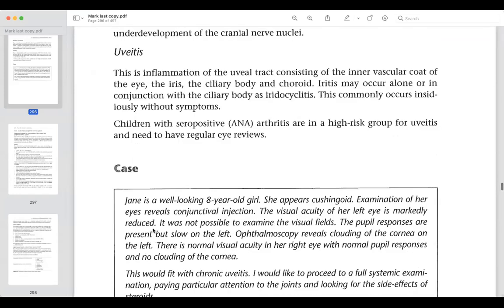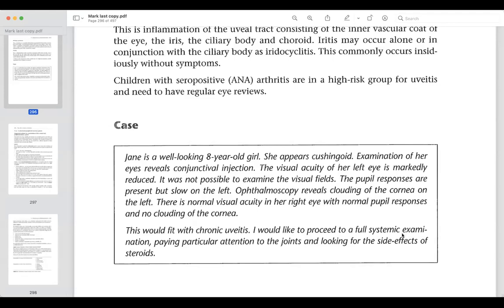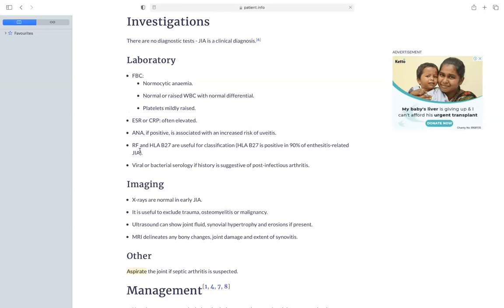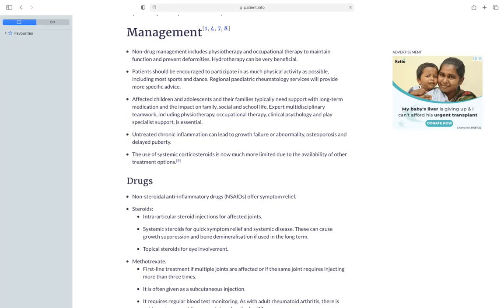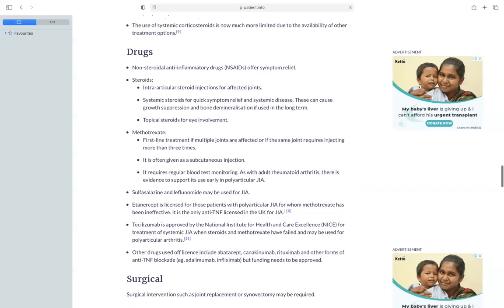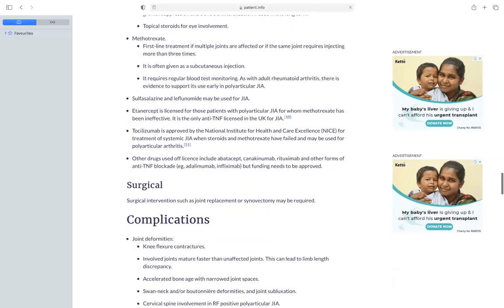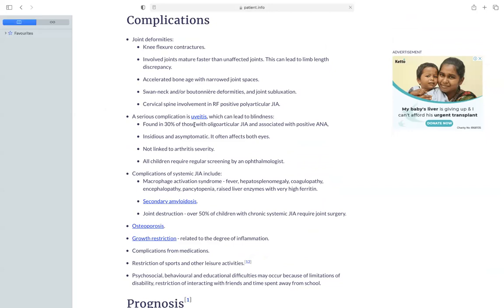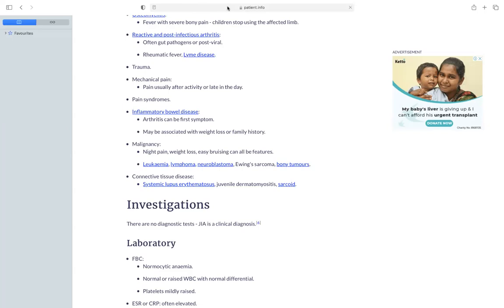MRCPCH - 61.DIAGNOSIS AND MANAGEMENT JIA.